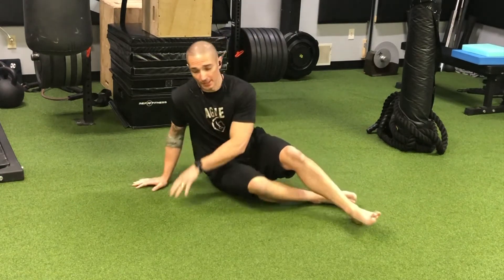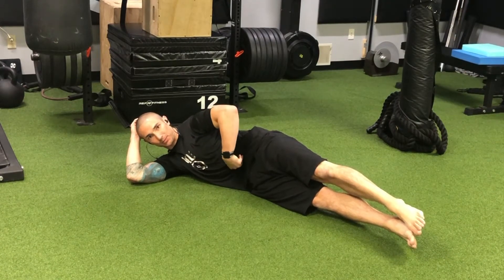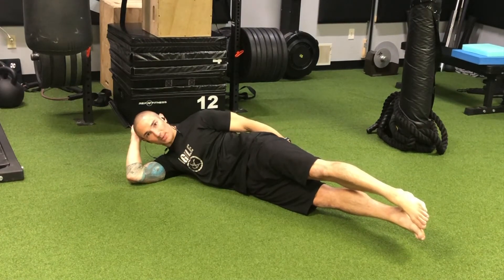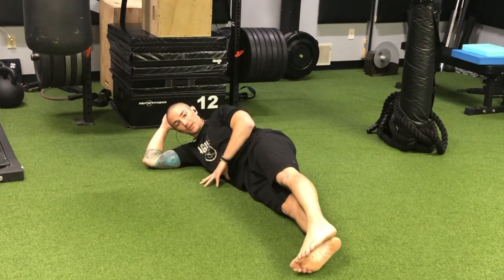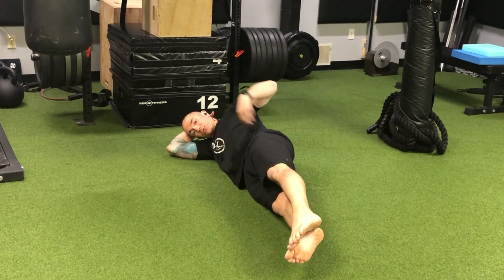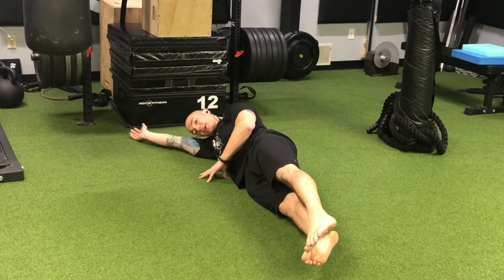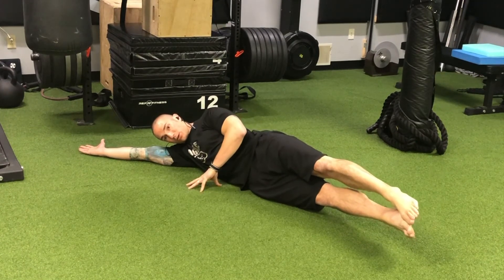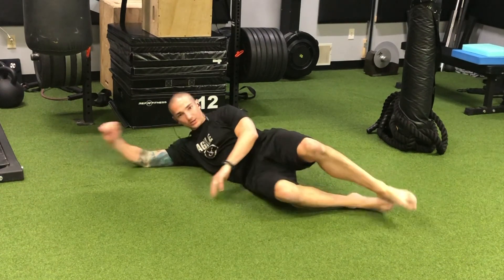Side Hollow Body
This video demonstrates the side hollow body.

This movement is valuable to help coordinate the inward compression of the abdominals with the engagement of the muscles of the "posterior seam" (glut.max., adductor magnus, hamstrings).

 In supine, gravity promotes resistance to the closure of the anterior ribcage during exhalation making inward compression difficult. In quadruped and plank positions, the weight of the internal organs provide resistance to this inward movement.

The sidelying position, on the other hand, allows for increased ease in compressing the abdomen inward due to its relationship to gravity. In this position, gravity and the floor assist the compression of the lateral ribs inward. While gravitational resistance to the inward movement of the abdomen is minimized due to its perpendicular relationship.

Be well,

Chris